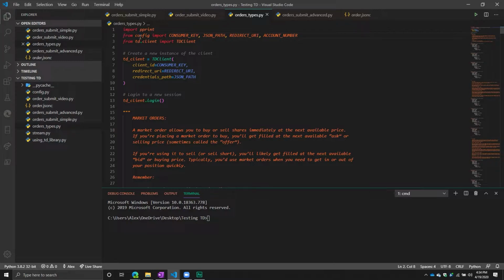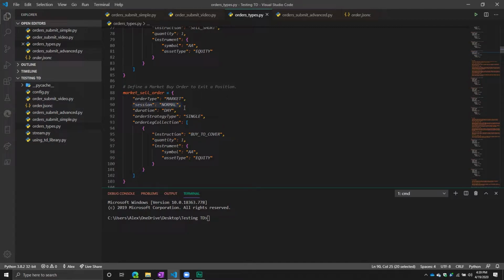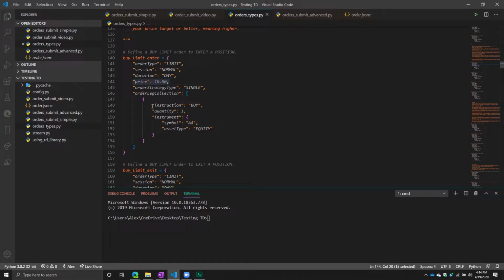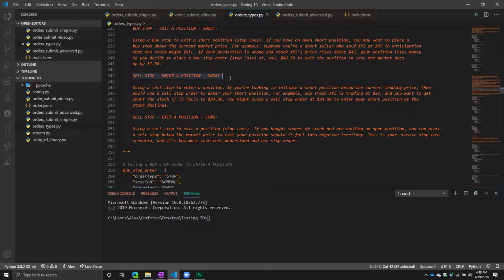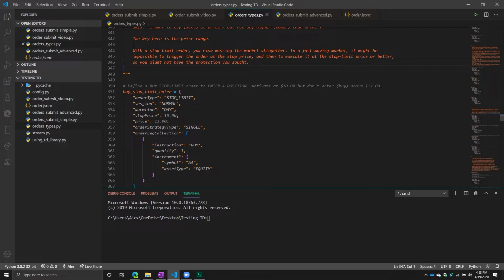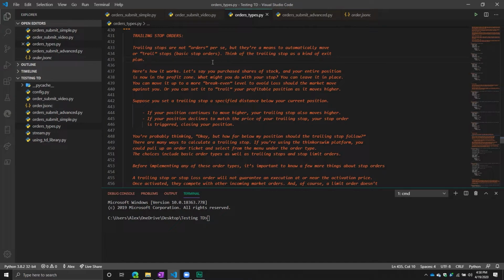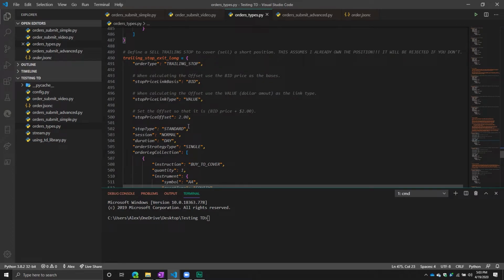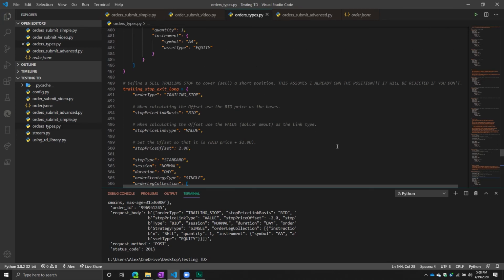How to Use the TD Ameritrade Python API Library | Placing Orders Pt.2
With the basic operations that we can perform on orders out of the way, let's move on to the next topic, exploring order types. Orders come in many different forms, each one designed to help handle a variety of situations. Now while, it's not possible to show you every possible order out there we can explore the main types of orders and the common structures they take on. Additionally, we will see how those common structures translate over to the TD API. Additionally, we will explore the importance of understanding how the entering or exiting the position and whether you're going long or short impacts the overall structure of the order.

Video Resources:
None